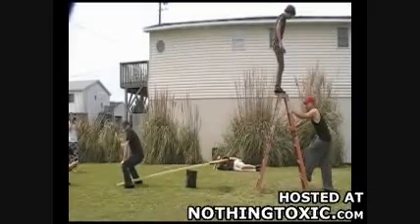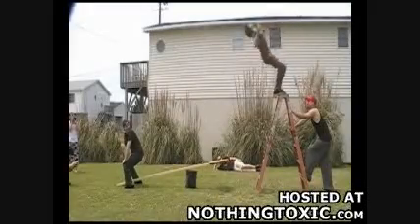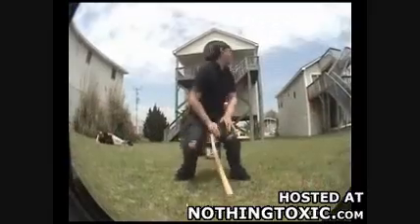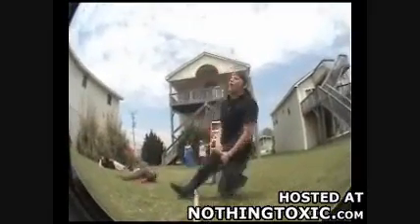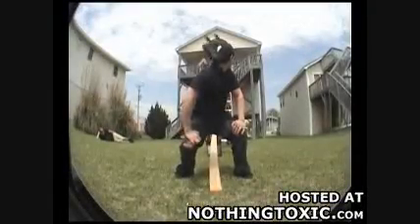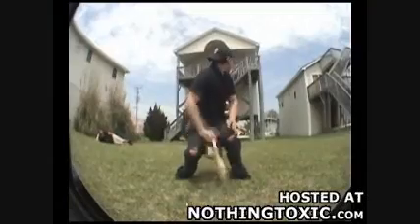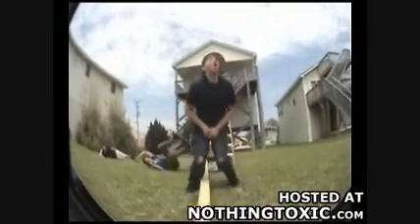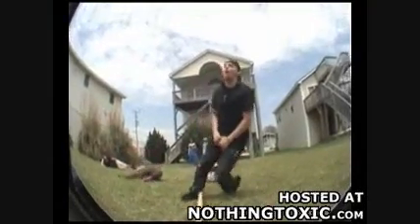Yellow Light of Death